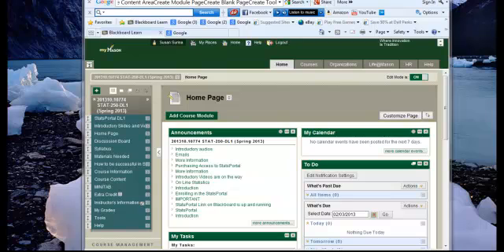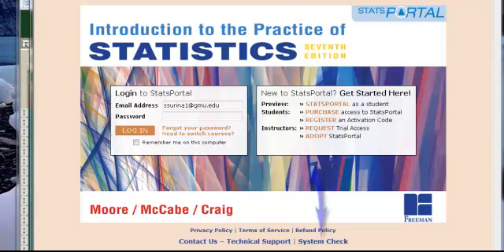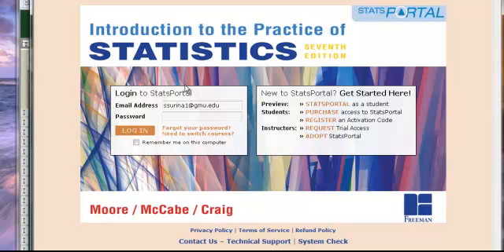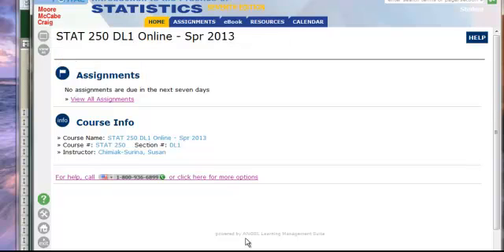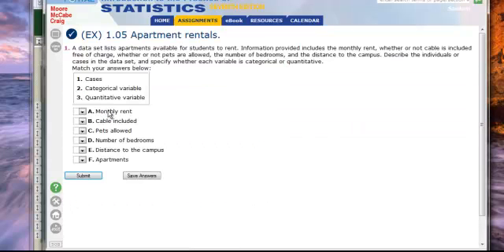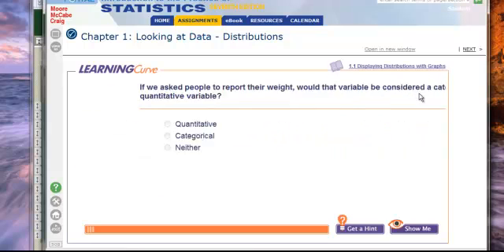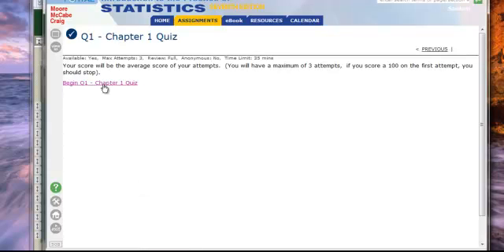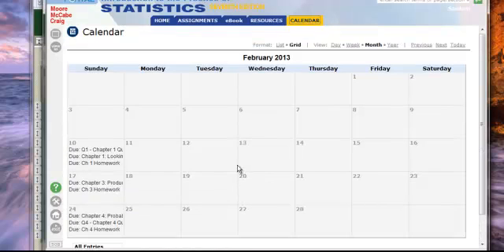Introduction to STAT 250 Part III (StatsPortal) Sp 2013